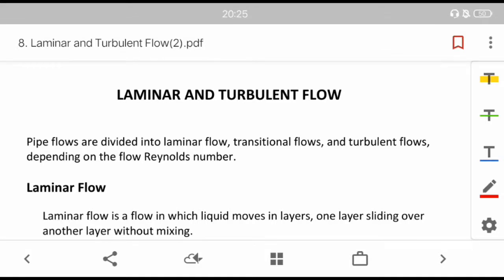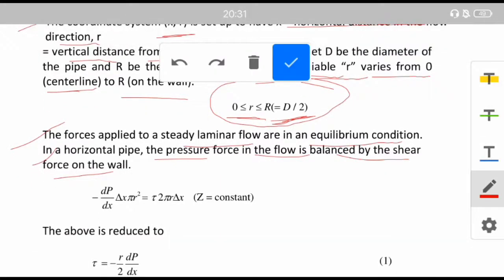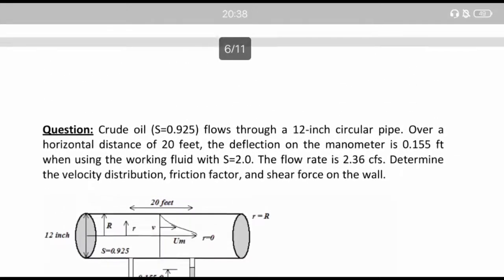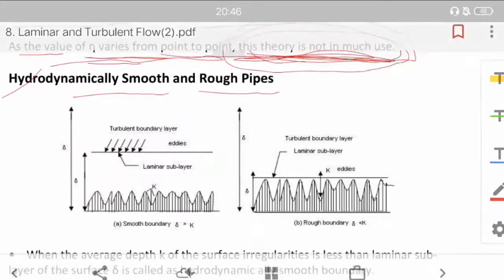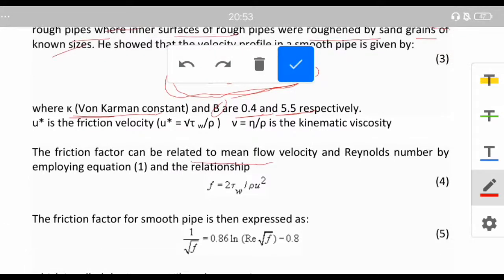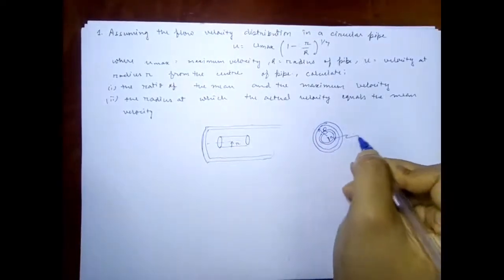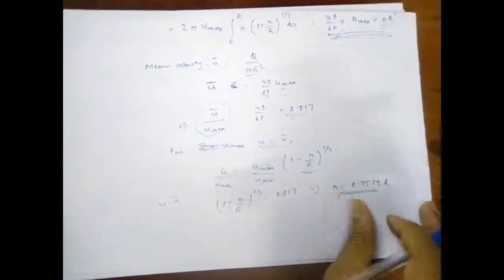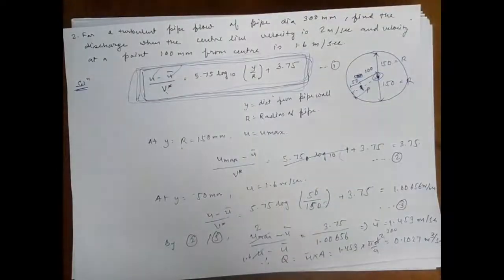FM Lecture 16 - Laminar and Turbulent Flow | Fluid Mechanics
This is my video lecture on Laminar and Turbulent Flow.